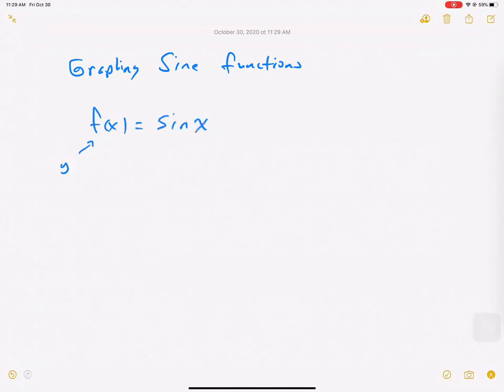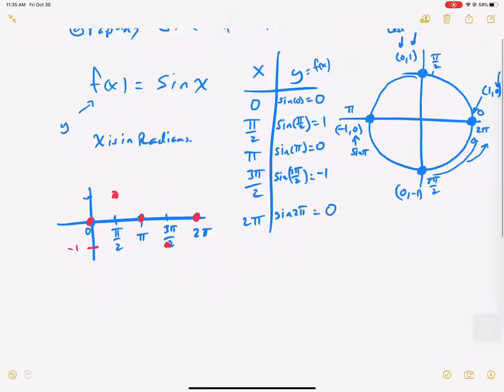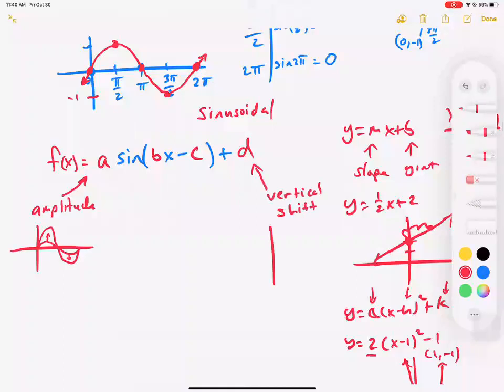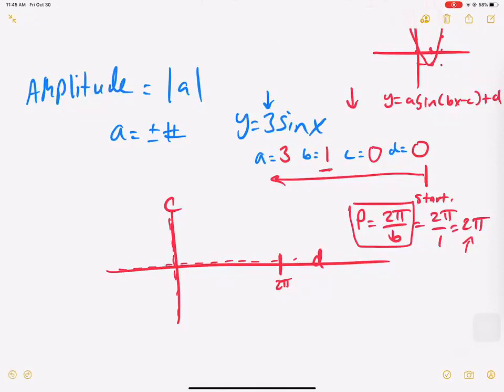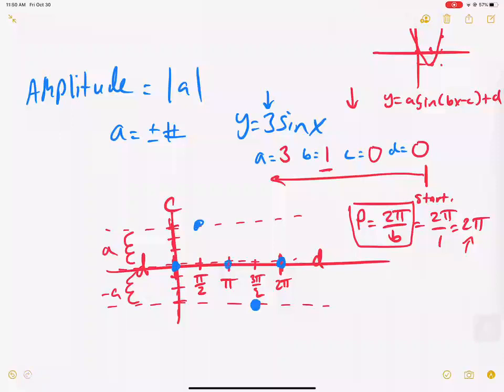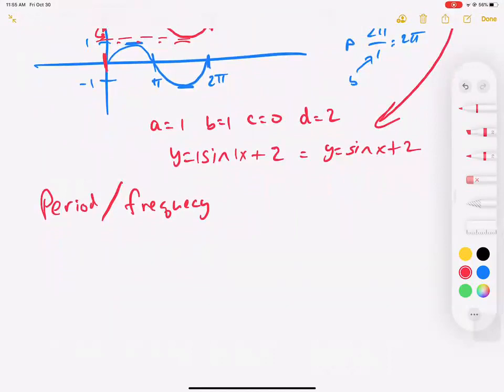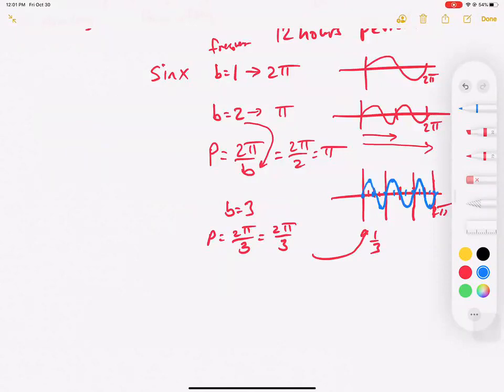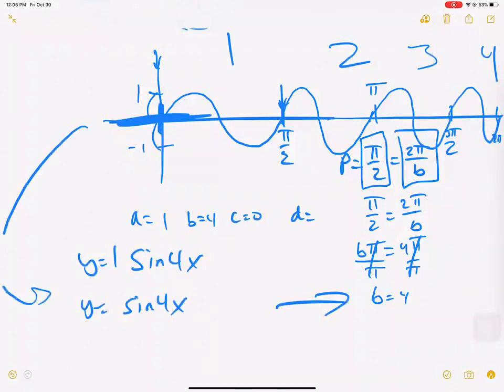PreCalculus Basic Graphing Sine graphs, using a,b,d